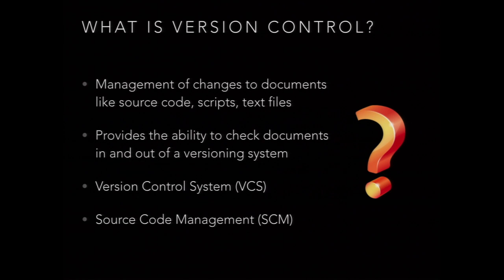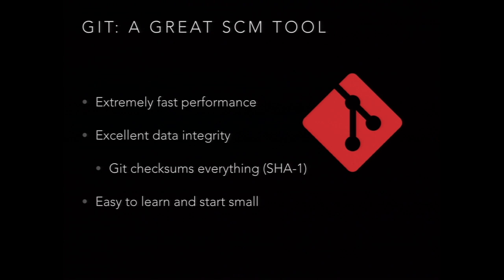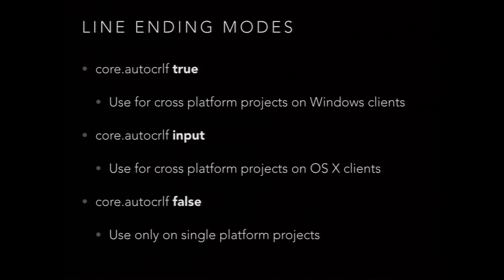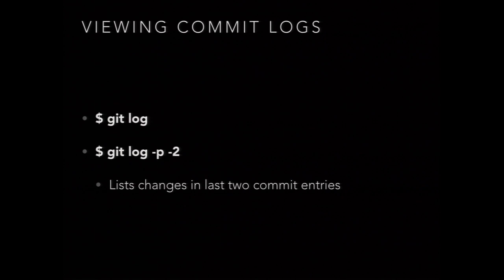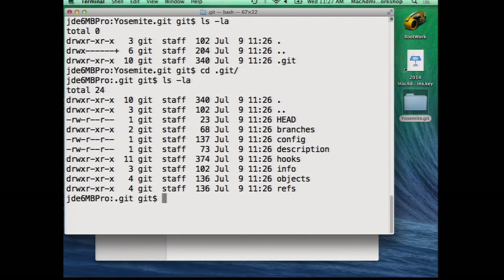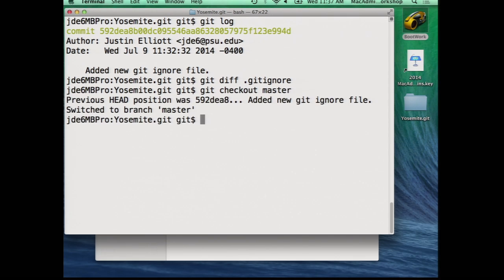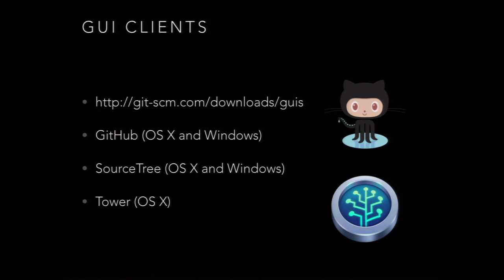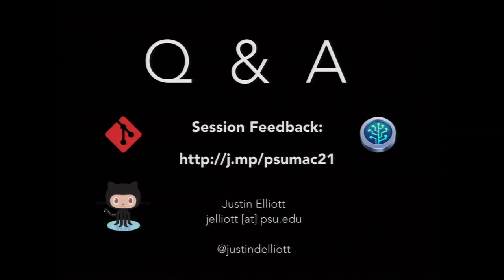Git for System Admins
Speaker:  Justin Elliott

Come and learn all about Git, the most popular and powerful distributed version control system. It's not just for programmers, it's one of the essential tools for any system admin that needs to keep track of scripts, server configs, Apple Remote Desktop computer lists, text files, and more!

This session will cover the basics of Git installation to how to use it in your everyday workflows. This in turn will greatly enhance your productivity since you no longer have to worry about keeping multiple versions of your scripts.

The session will wrap up with the basics of using GitHub and SourceTree, two of the most popular Git GUI clients for OS X today.